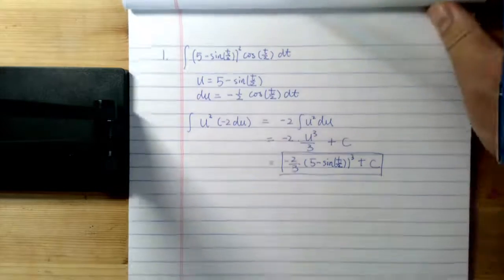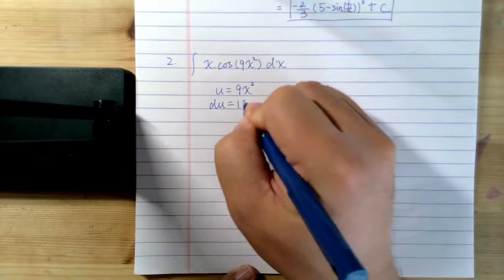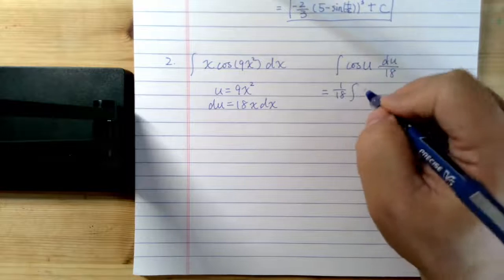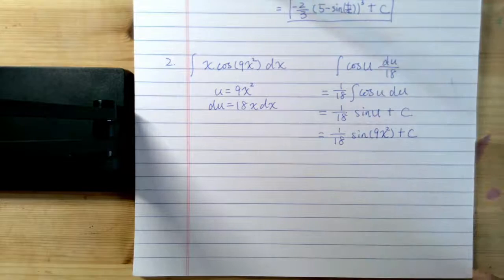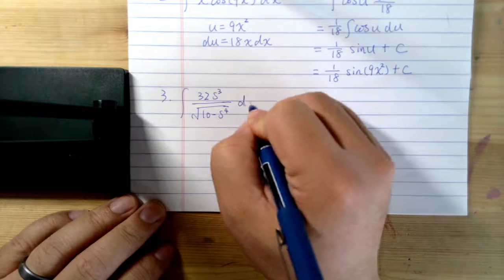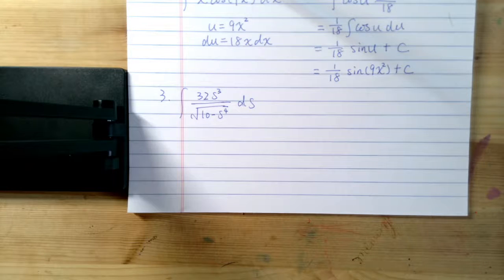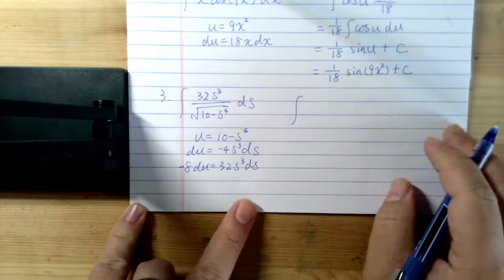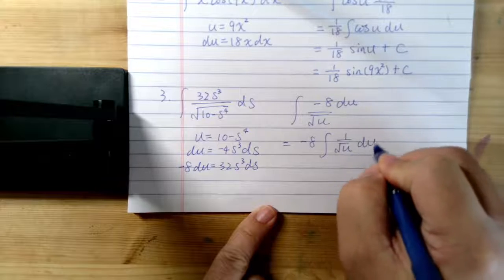U_sub_Examples